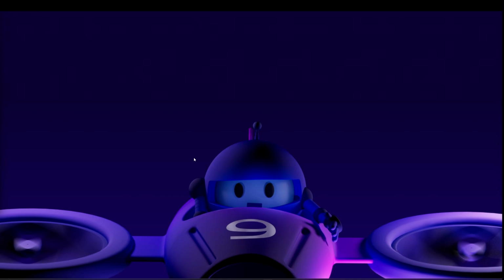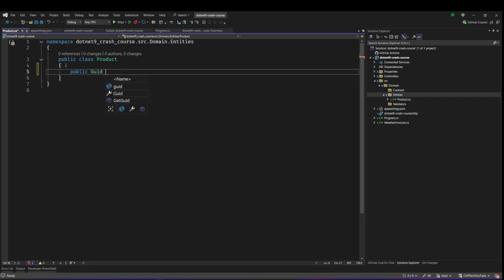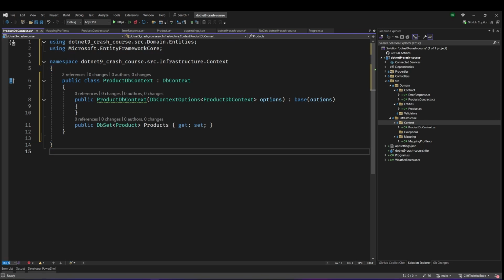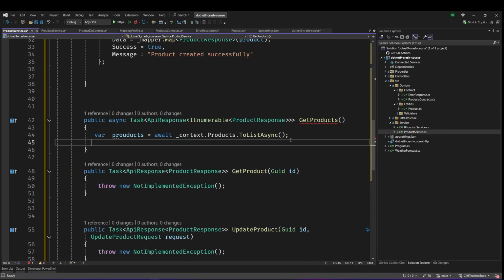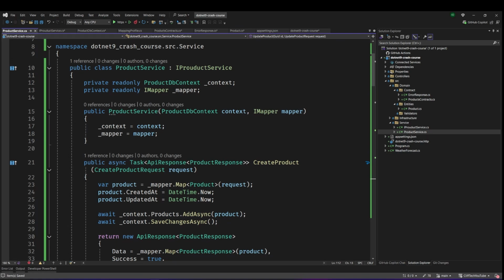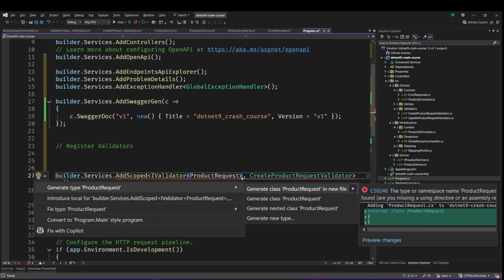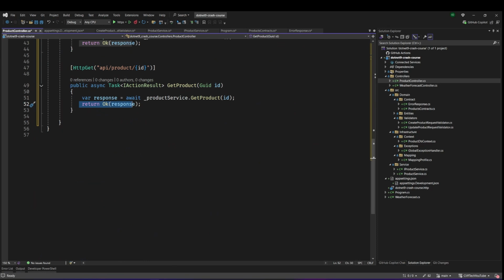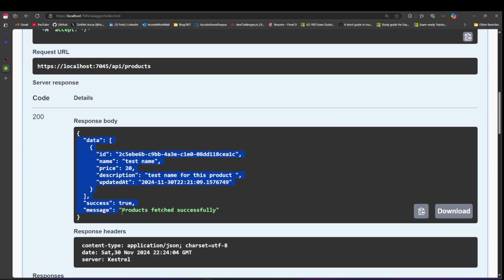ASP.NET 9 Core Full Course for Beginners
Ready to master backend development? Dive into this hands-on crash course!

Learn how to build a complete backend for a web application step by step using ASP.NET 9 Core, C#, and SQL Server Database. This course is perfect for beginners and seasoned developers.